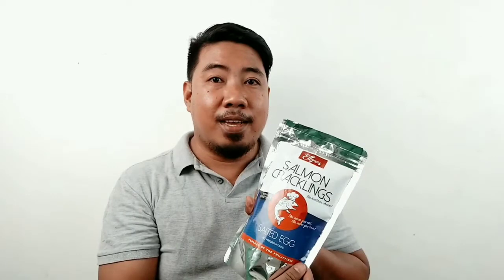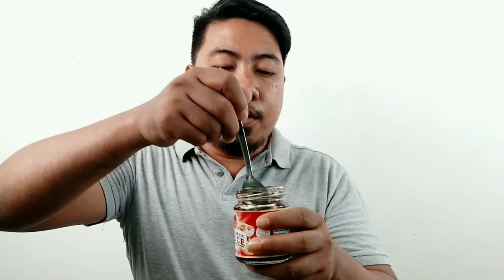Tasting Local Food: Salmon and Mushroom Chicharon, Pastillas, and Chili Garlic Sauce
I tasted some local food products made here in SoCCSKSarGen and here is my actual reaction.

Twitter and Instagram: @ariellalisan